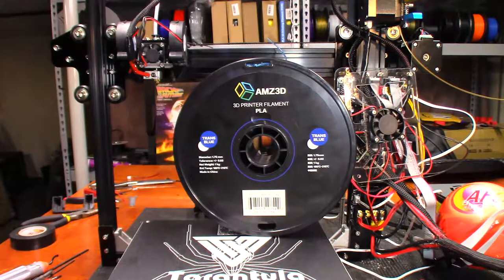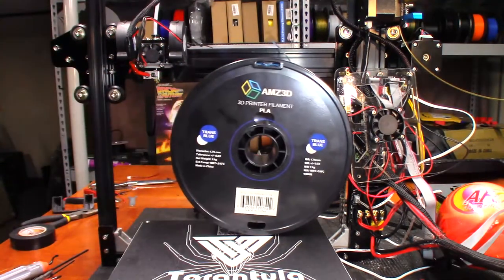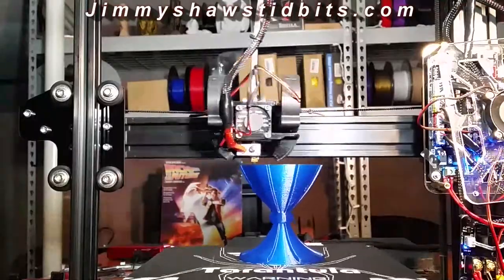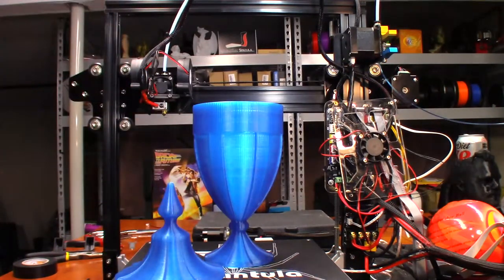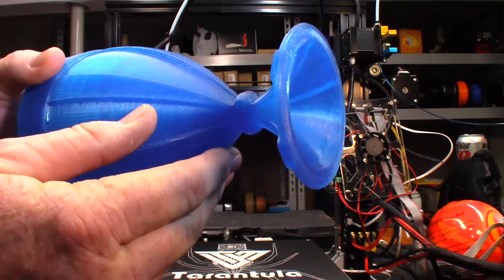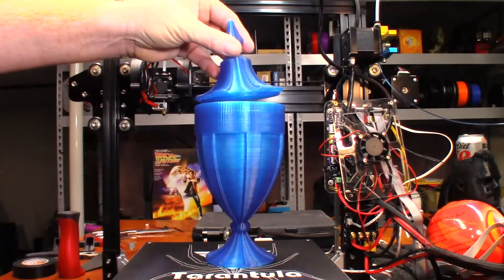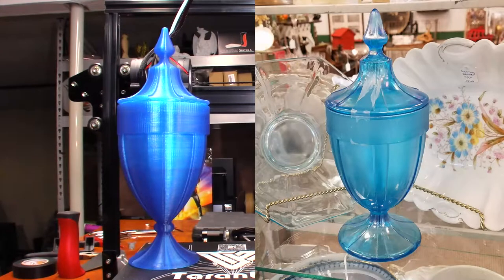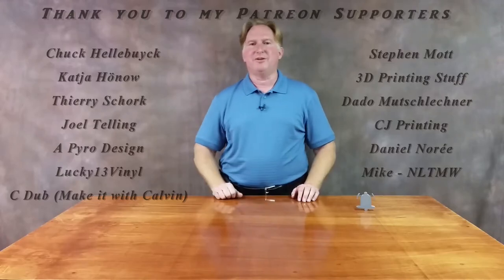3D Printed Candy Jar In AMZ3D Blue Trans PLA On the Tevo Tarantula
Hi Guys!

On Saturday 2/17/18 when I recorded Vlog #3 I showed this vase, candy jar, whatever you want to call it, that I had seen in this Antique store in Manteca.  In the vlog I challenged Calvin to model it in Fusion360.  I had also posted it on Twitter.  @idig3d responded by saying he had just designed one almost like it.  He made a few tweaks, and this video shows the results.

You can find both @idig3d 's original model and the "4jimmy" models

To find the model I printed, just look for the 4jimmy files.  They are the ones he modified to match what I saw at the Antique shop.

Needless to say, I am ecstatic about this!  Not only do I have a awesome new candy jar to but on my coffee table that the Cats can't destroy, but it was a true testament to what the new cooling set up on this Tevo can do.

If you are interested in the AMZ3D Translucent Blue PLA used in this video, or the various parts that I have used to modify this Tevo, or just want to do some shopping, please check out my Amazon